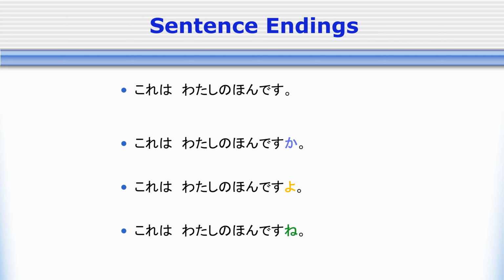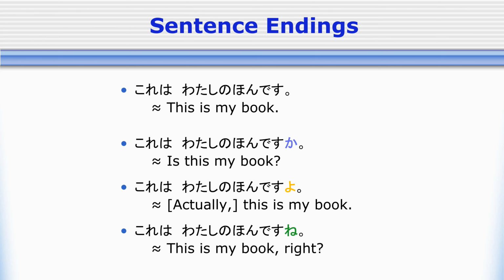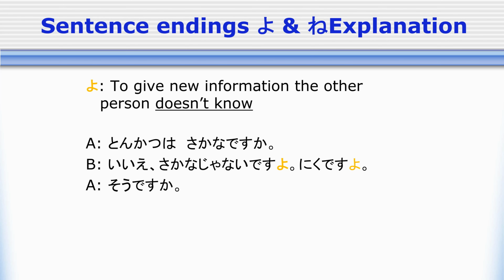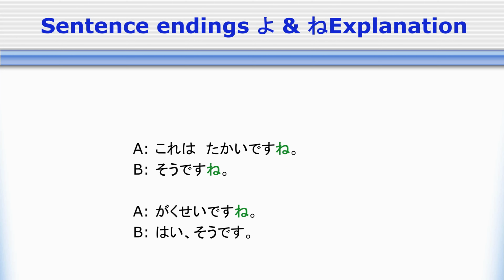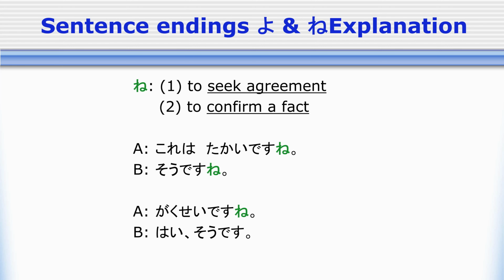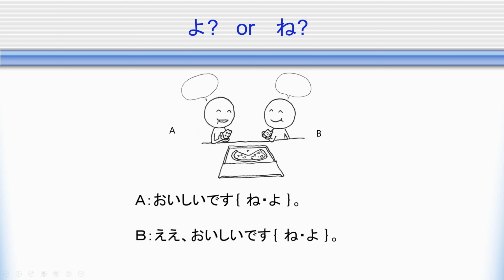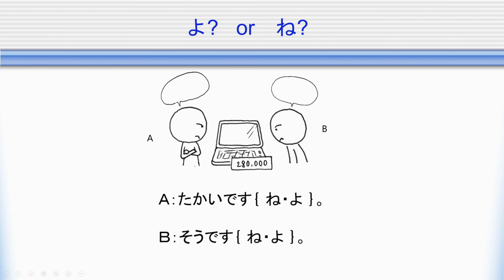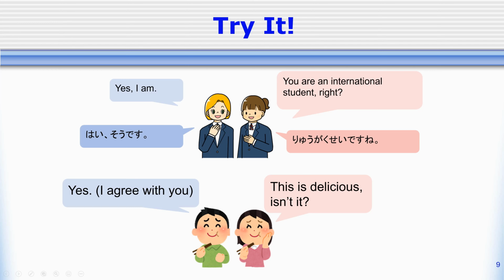Week 5 Participation-4: よ and ね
This video introduces how to use the sentence ending particles よ and ね